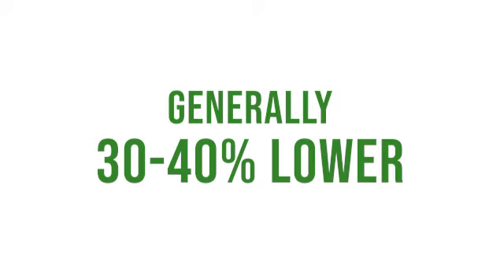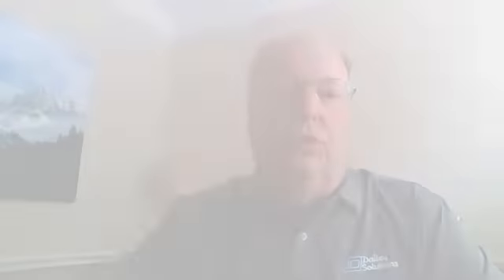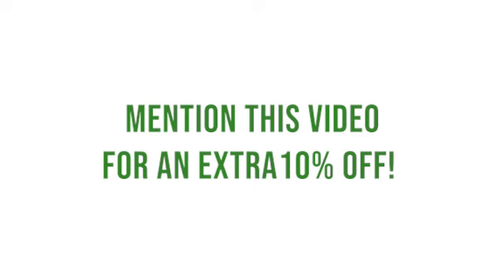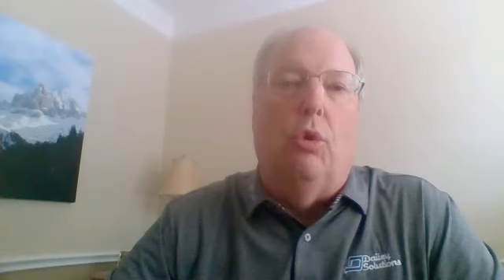Dailey Solutions: Printer Toner at Deep Discounts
Jay Dailey shares why you should look at Dailey Solutions when it's time to get printer toner. Plus, find out how to get additional savings on your order through Dec. 1 2020.